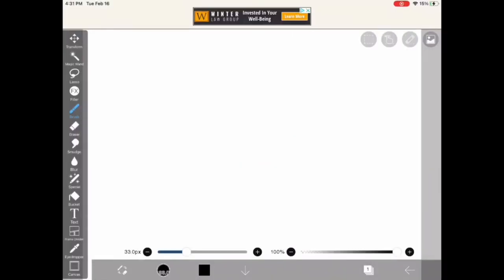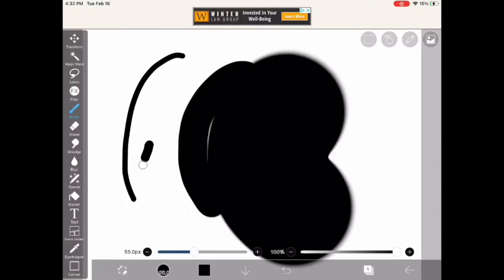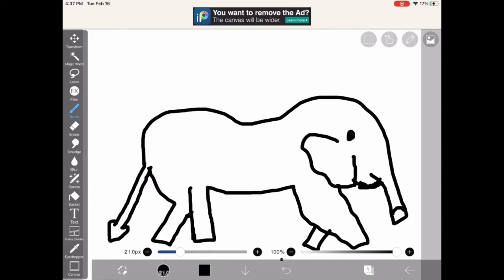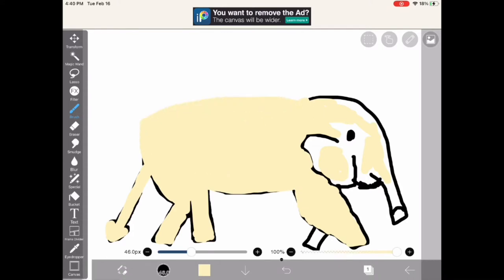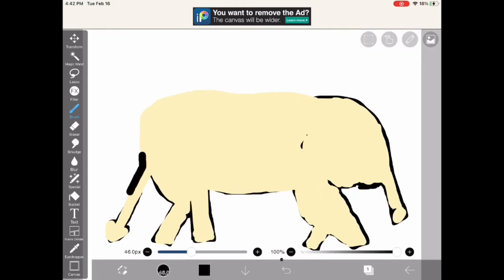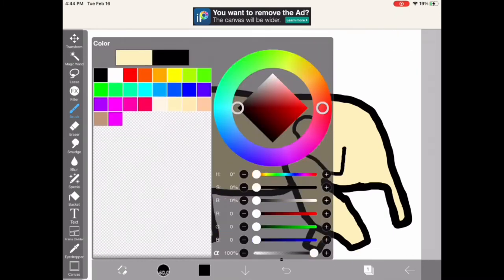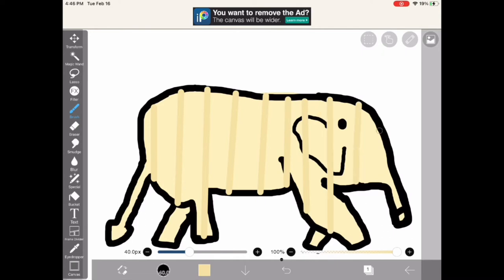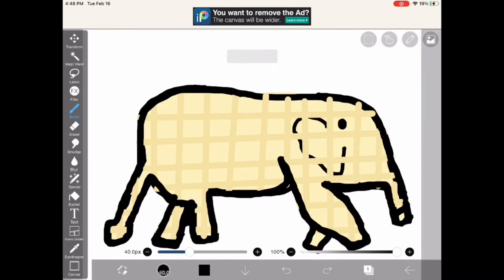Making a waffle elephant!